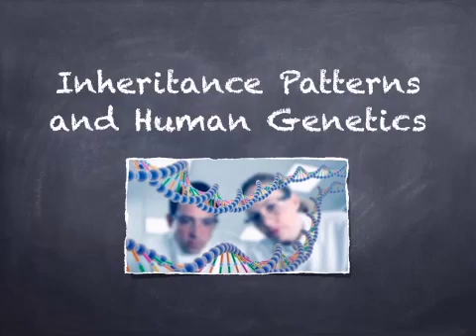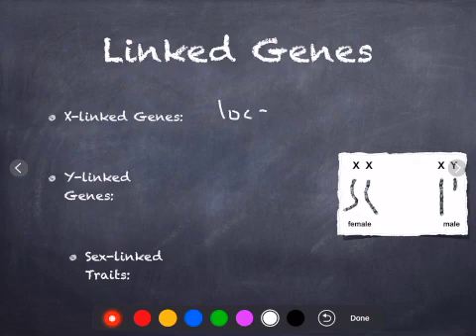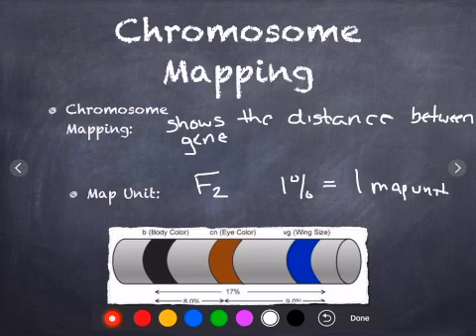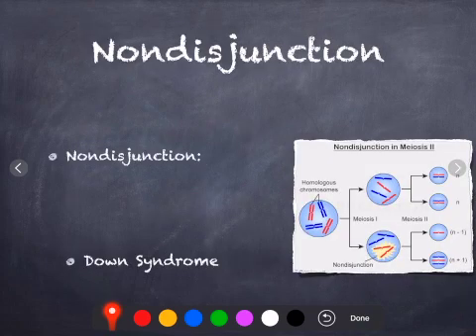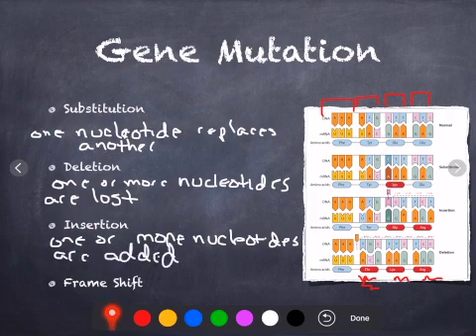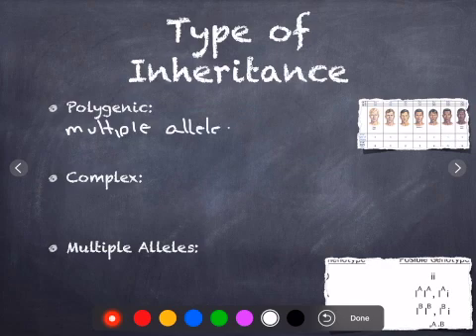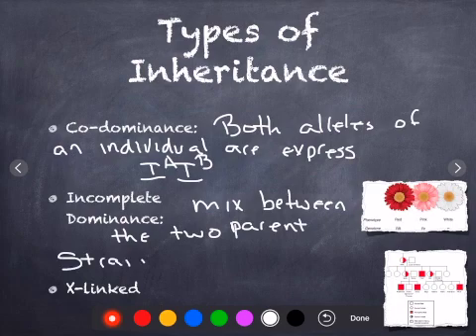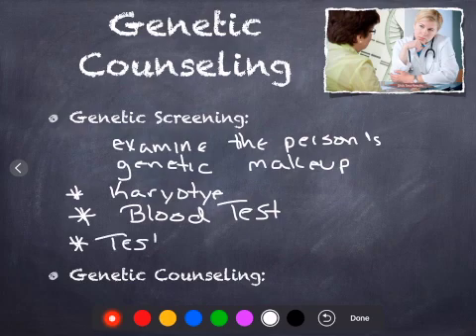Inheritance Patterns and Human Genetics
This video is about Inheritance Patterns and Human Genetics.  It describes chromosomes and gene mutations and the types of inheritance patterns.